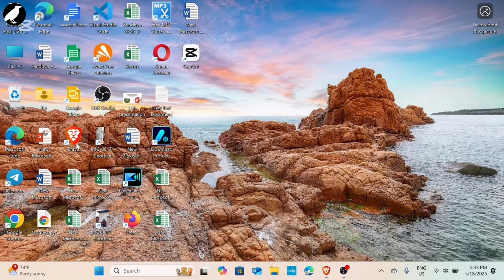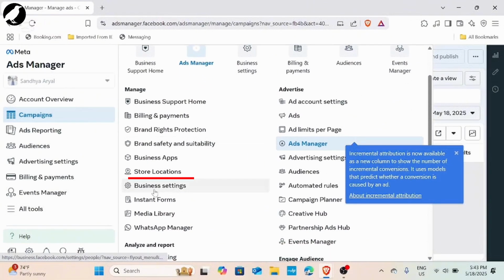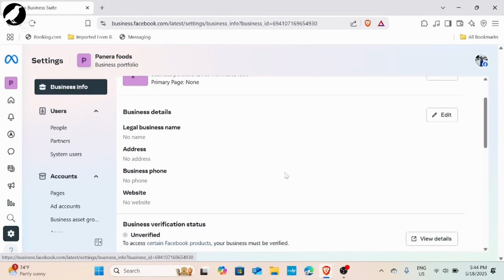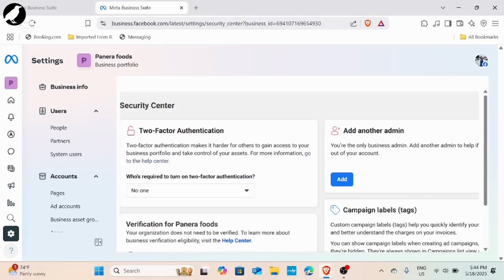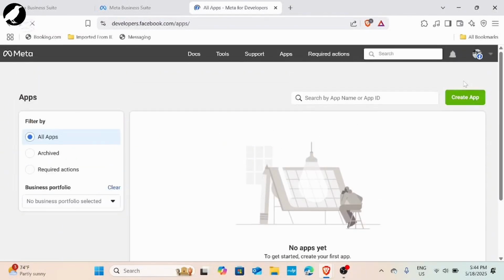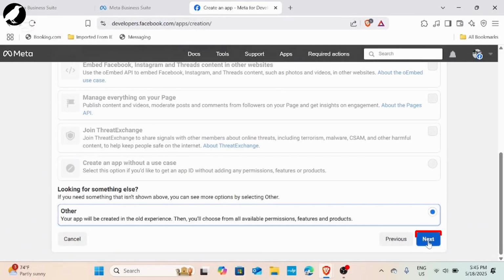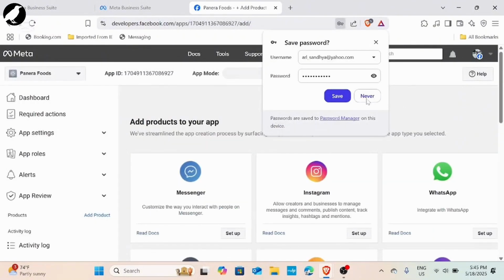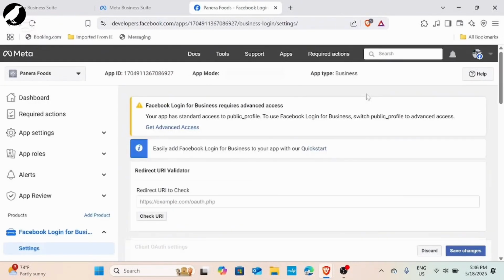How to Verify Business Manager on Facebook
Want to verify your Business Manager on Facebook to build trust and unlock advanced features? This video will guide you through the steps on how to verify your Facebook Business Manager quickly and easily. Whether you're asking, "How do I verify my Business Manager?" or need help with the Facebook verification process, this tutorial has you covered. Learn the steps to submit your business information and get verified. Watch now to see how you can verify your Business Manager on Facebook today!

Timestamps:
00:00 How to Verify Business Manager on Facebook
00:06 How Do I Verify My Business Manager?